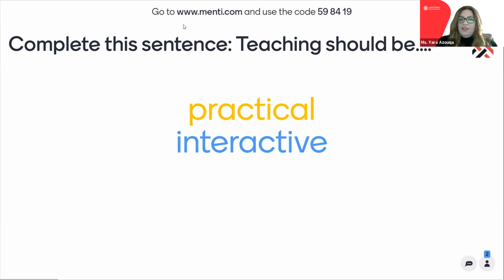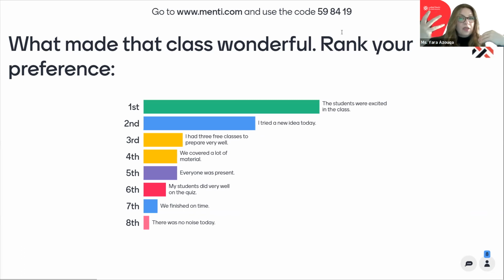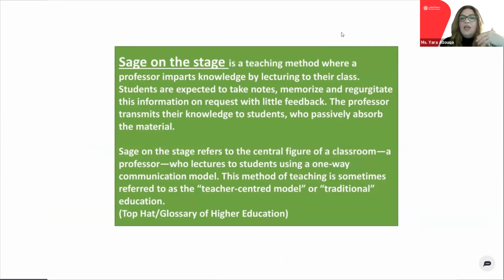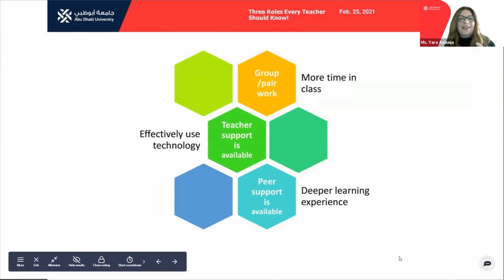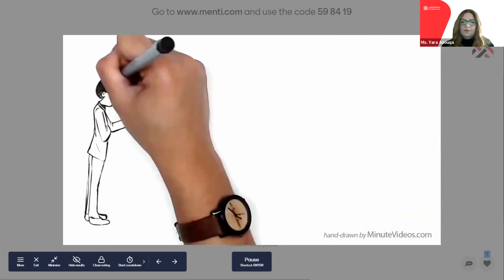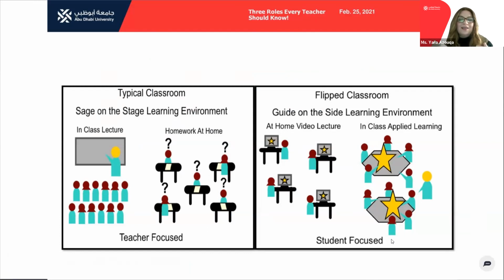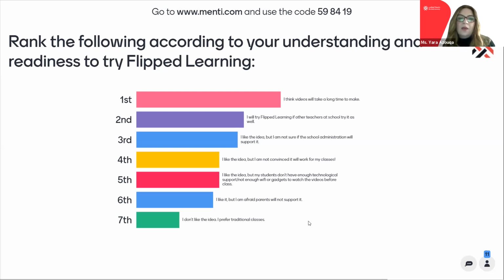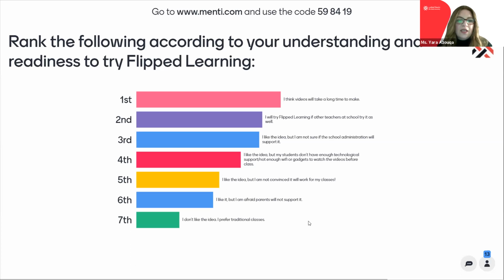The three roles every teacher takes on